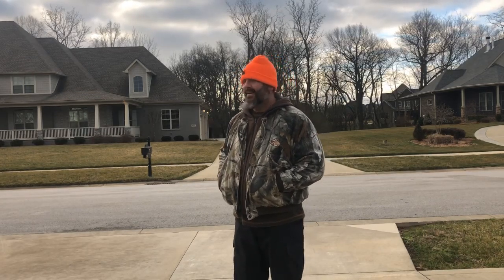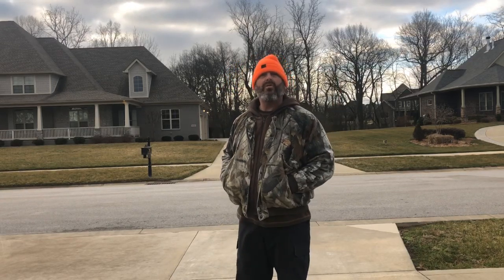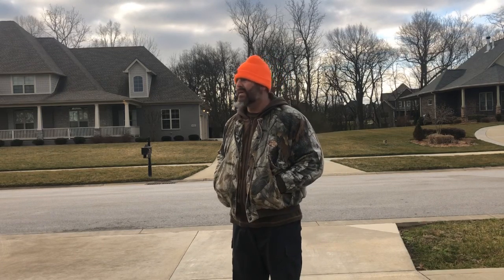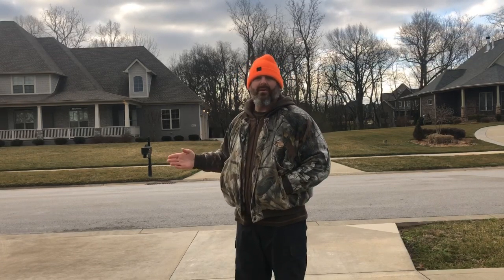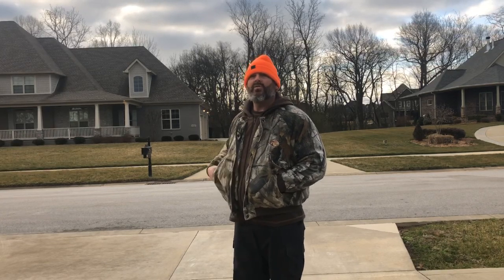Alapaha Blueblood Bulldog / Testing Engagement and Compliance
Loose leash walking and bulldog training.
Please watch previous videos of this dog for this video to make sense